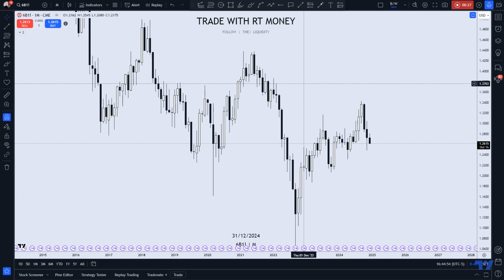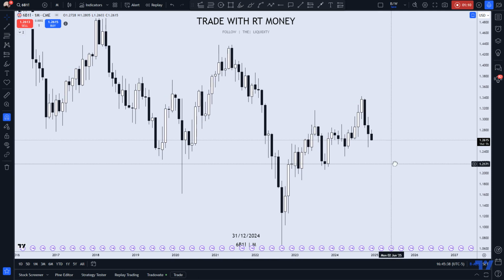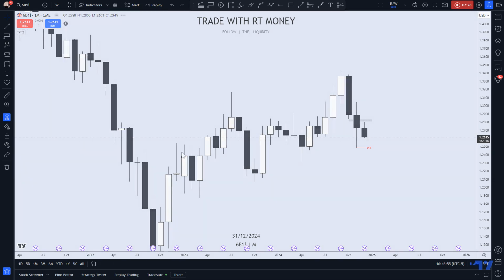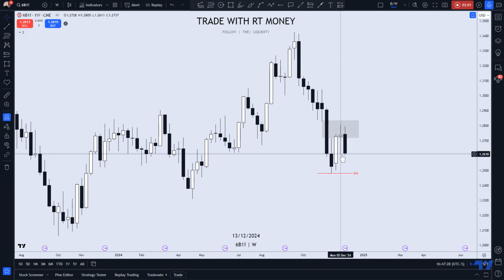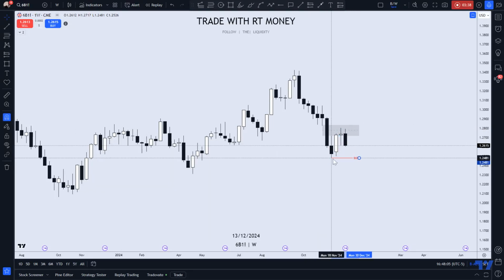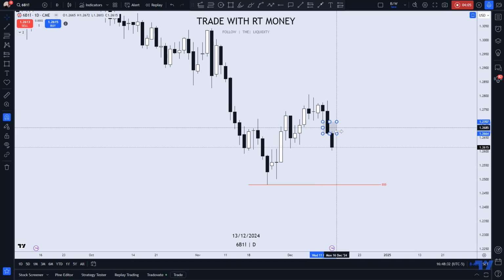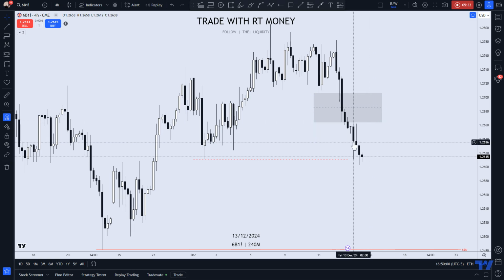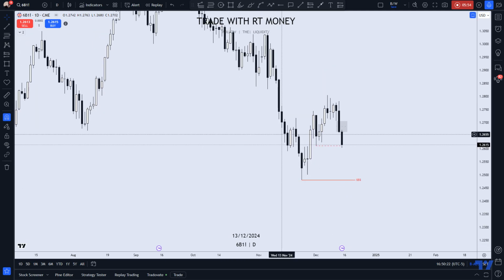Weekly Forex Forecast: GBPUSD is Bearish. Look For SELL Setups!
This forecast if for the week of Dec. 16 - 20th.
GBPUSD is bearish, and a bit weaker than the EURUSD.  Will this weakness continue into next week?  WIth a strong USD, the answer is yes!  Wait for sells and look to target the sell sid liquidity.